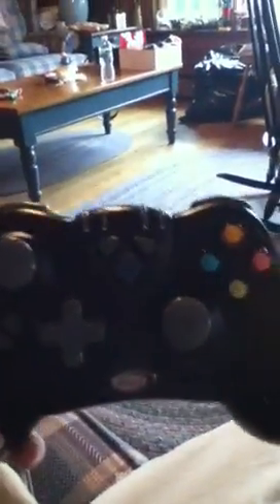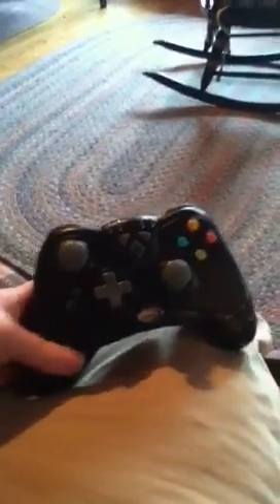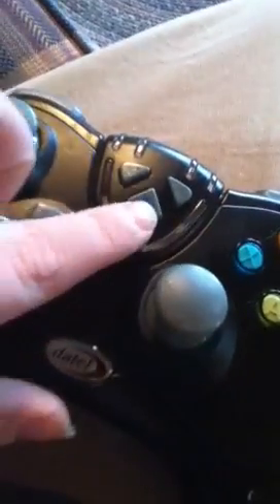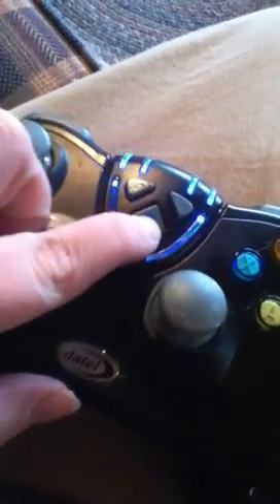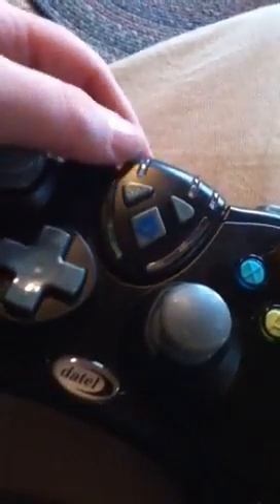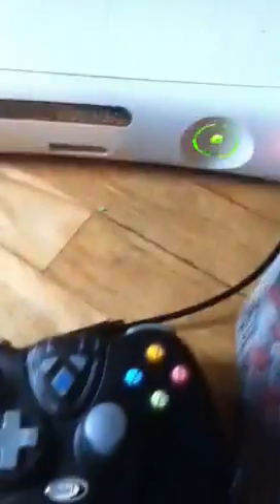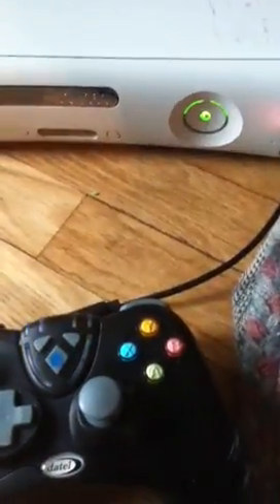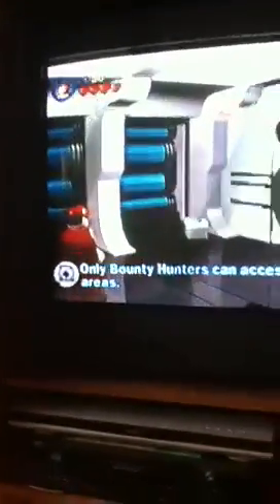How to use XBOX 360 datel wireless remote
When I figure out how to use feature 1, I will post another video.